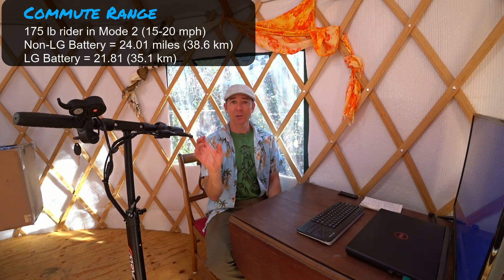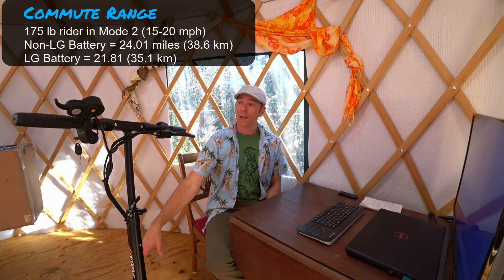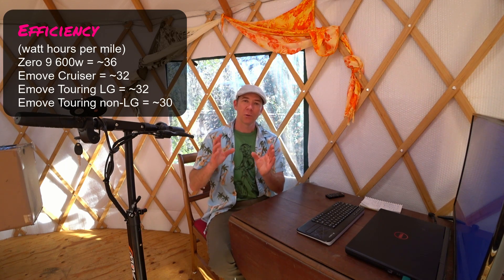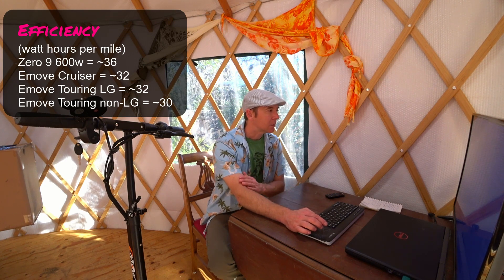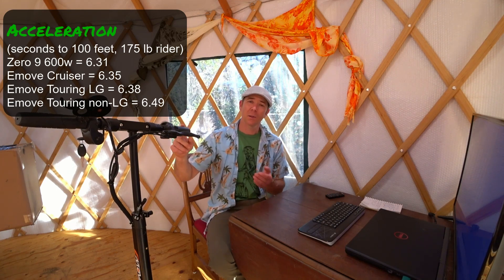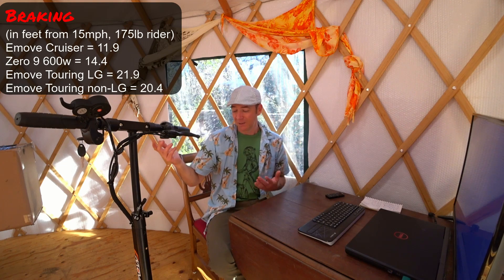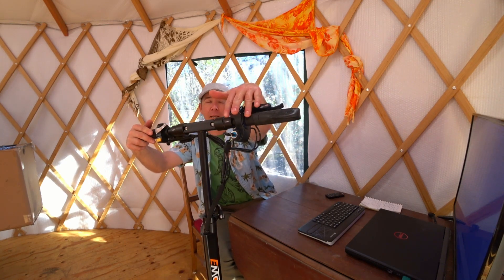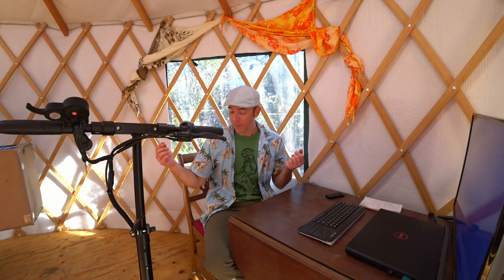Emove Touring Electric Scooter Review of Performance Data!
Timecodes
Introduction 0:00
Range 0:43
Top Speed 2:45
Efficiency 3:07
Acceleration 4:28
Braking 5:17
Hill Climb 5:55
Bitch Sesh 7:26
Tire Comparison 8:40
Conclusion 10:24